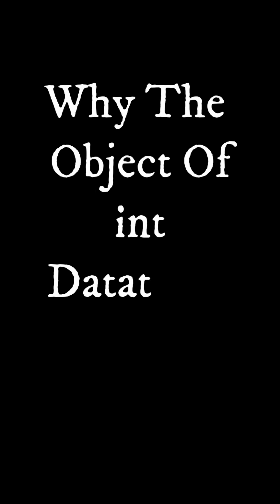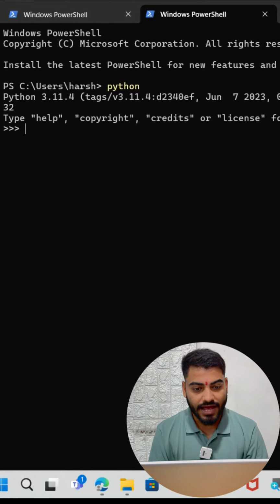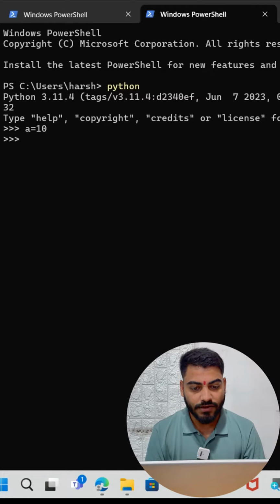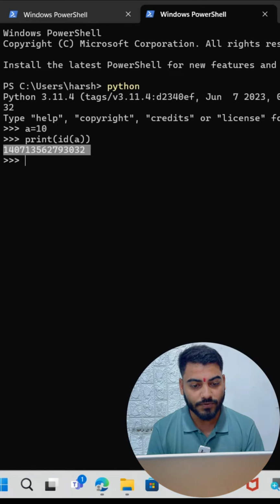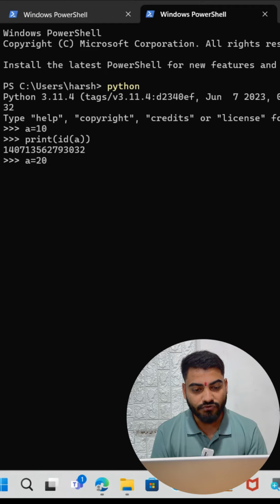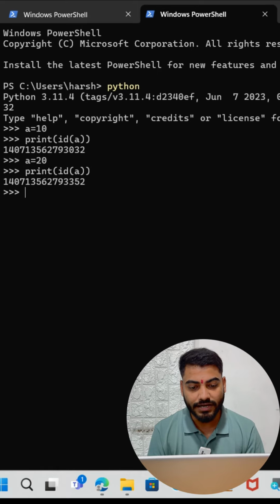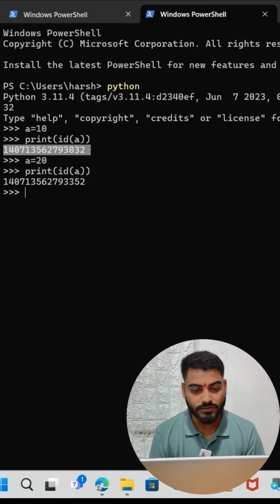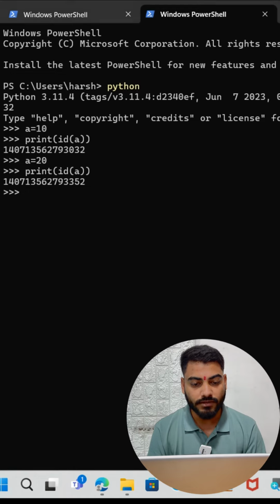Why Object of 'int' Data Type Belongs to immutabilty#harshatrainings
🔢 Explore the concept of immutability with 'int' objects in Python! In this short tutorial, we uncover why 'int' data type objects are immutable, diving into the fundamental principles behind Python's design. Join us to understand how immutability ensures data integrity and optimizes memory usage in Python! HarshaTrainings PythonBasics 🚀🔒Hello All! In this video, we have discussed about Harsha trainings Students Reviews | job guarantee | no coding pega | Software Trainings

Regards,
Harsha Trainings,
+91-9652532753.